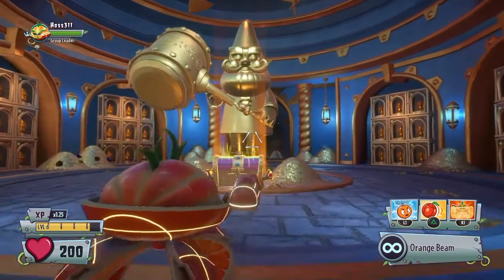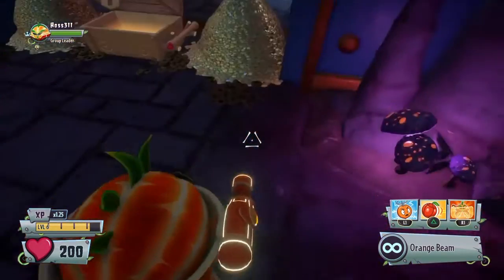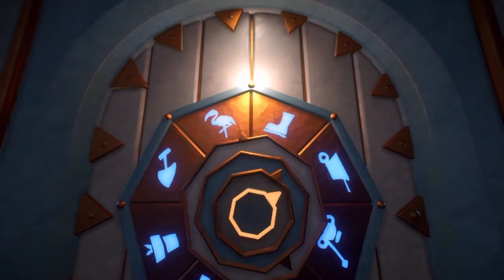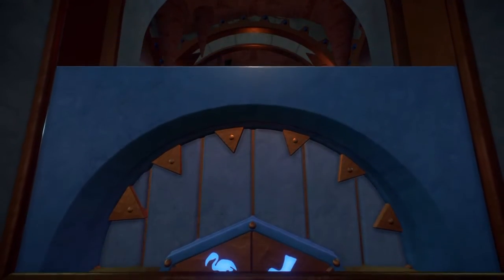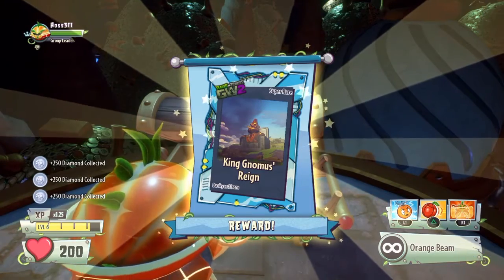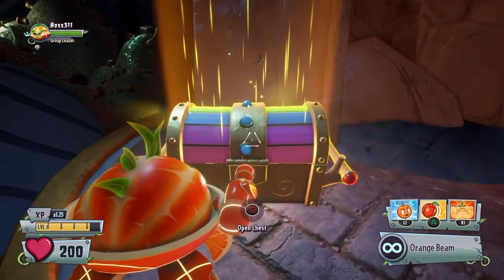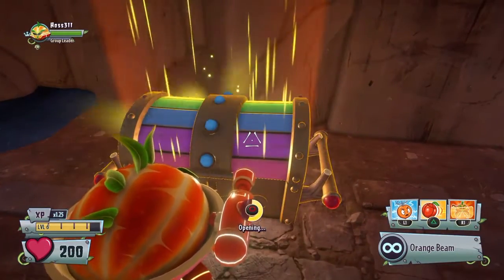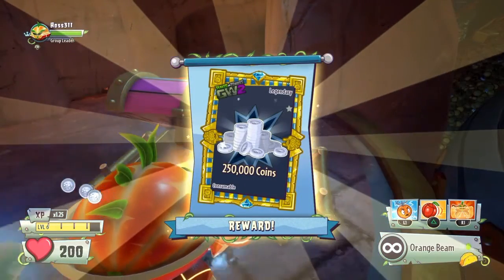Plants vs. Zombies: Garden Warfare 2 - Secret Room Behind Chamber of Gnomes (Legendary Items)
This video shows how to enter the hidden room behind the Chamber of Gnomes.  It also shows the code used to get into the room filled with Legendary Items including 500k in coins.  It looks like you need all of the Gold Gnomes before you can enter this area.

3 Legendary Items, 2 Super Rare Items.